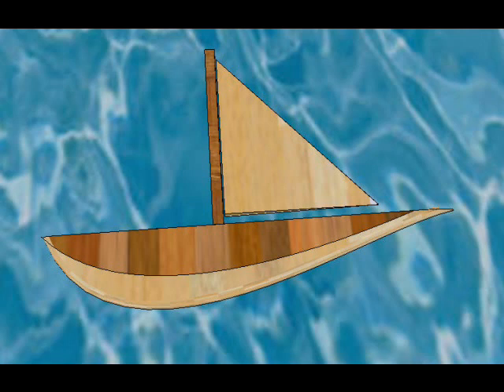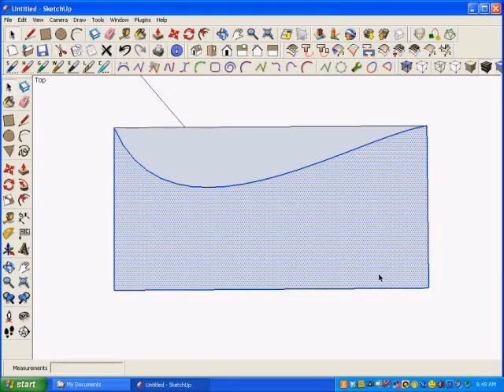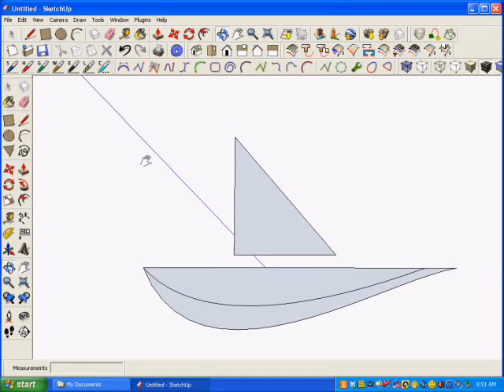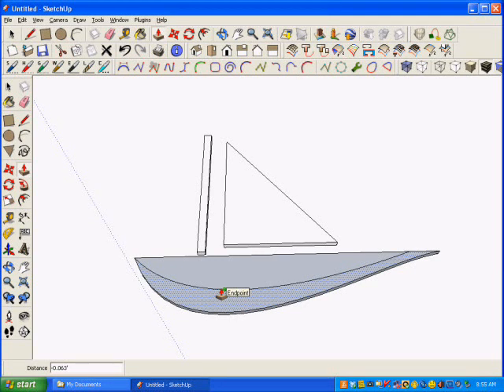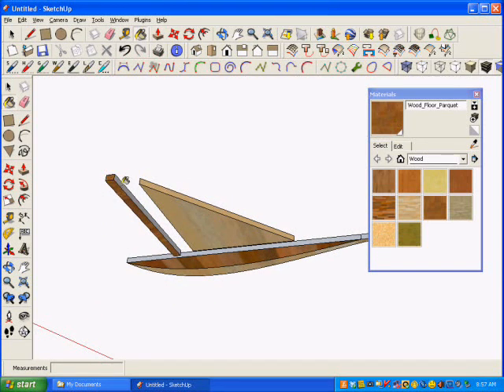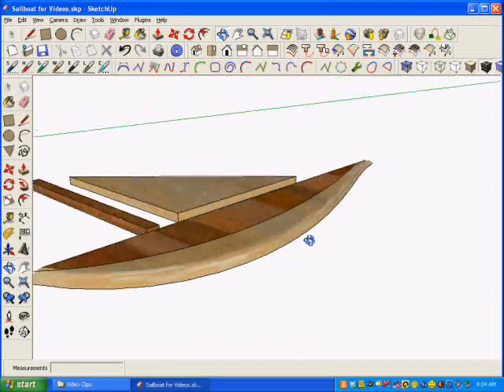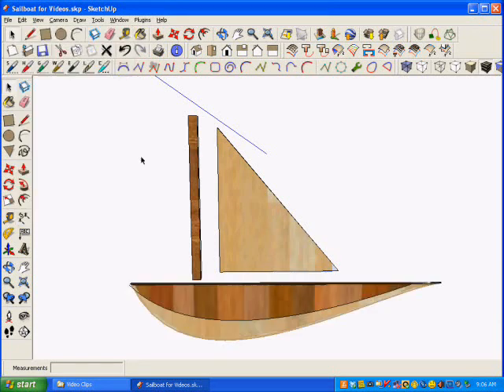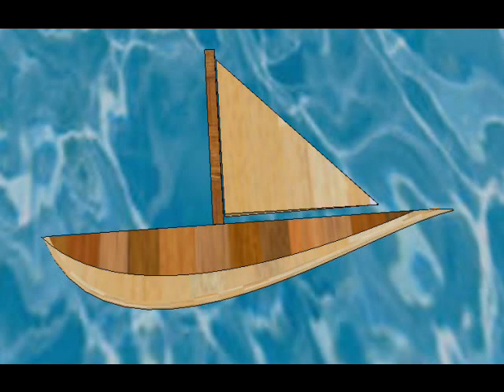Using SketchUp for Intarsia Projects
An introduction to SketchUp for folks who make wood instarsia projects. Courtesy of the North Star Scrollers, Minnesota